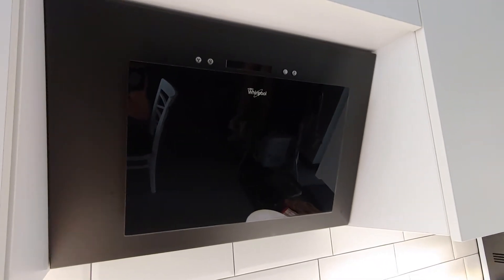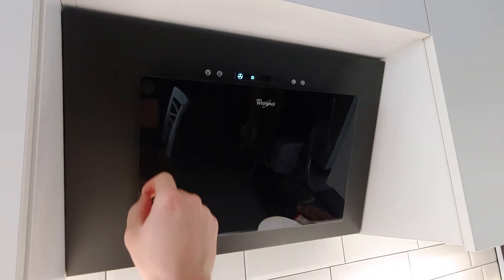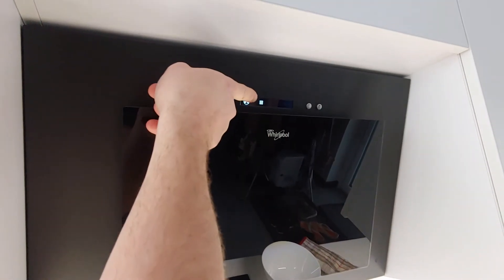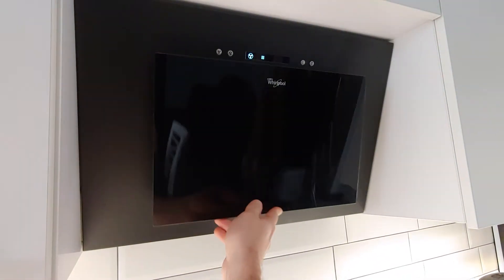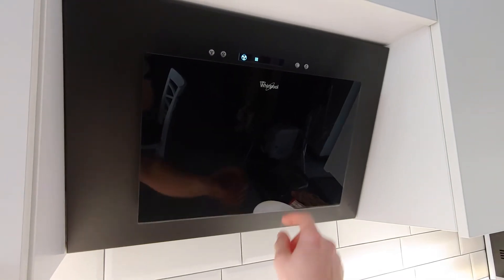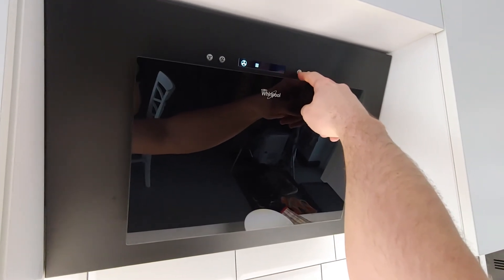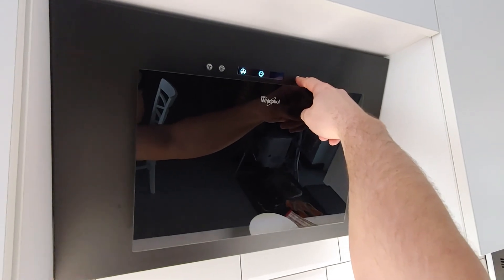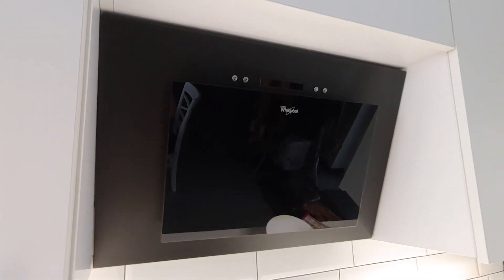Whirlpool FILTER Reset (vent hood)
resetting the clean filter icon on my whirlpool vent hood
PRESS AND HOLD THE CLOCK ICON